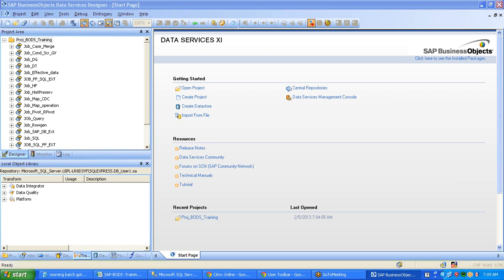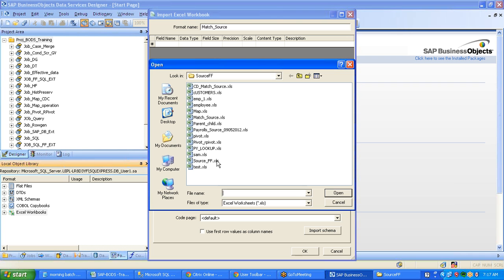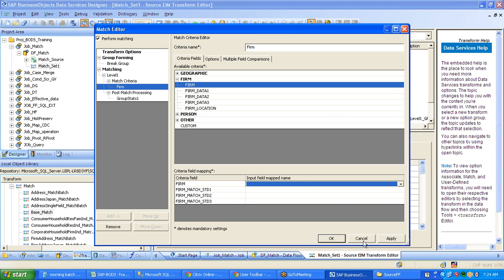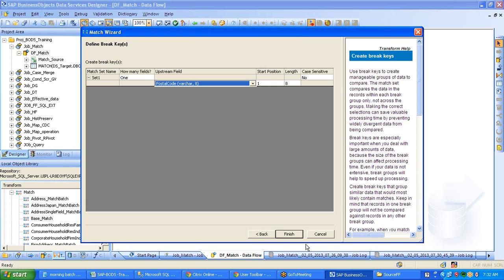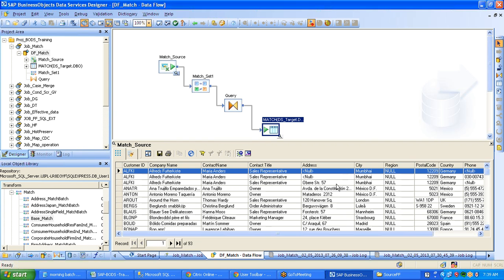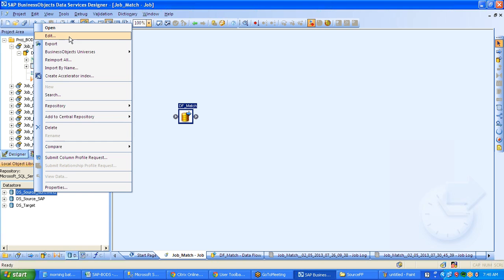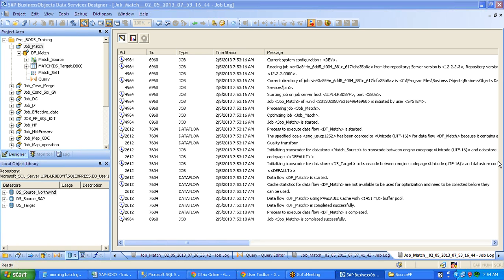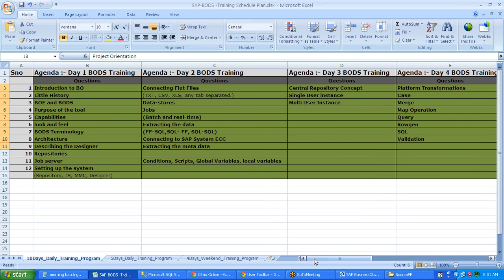Day12 SAP DATASERVICE CLASS